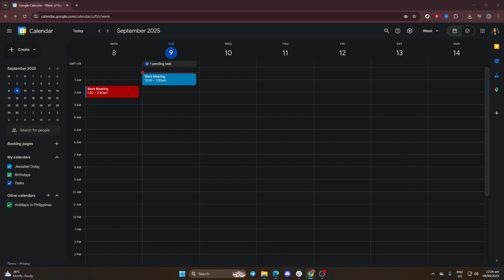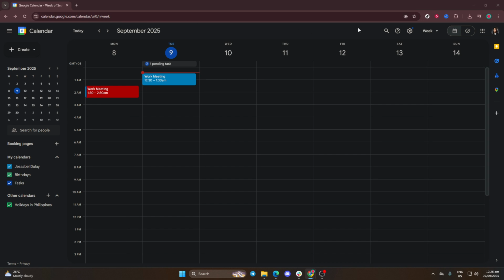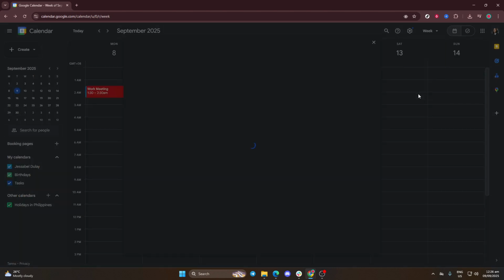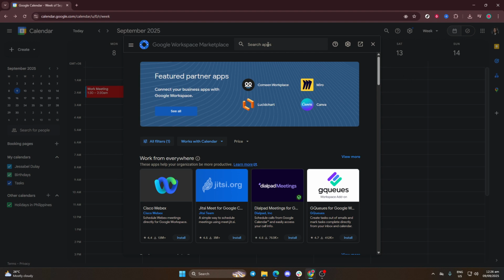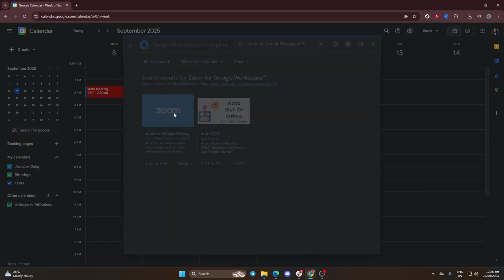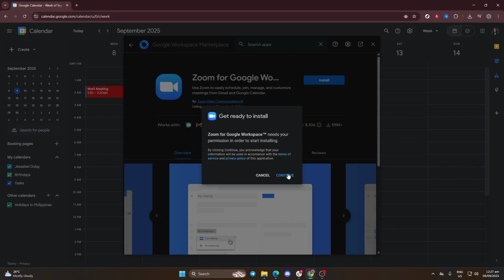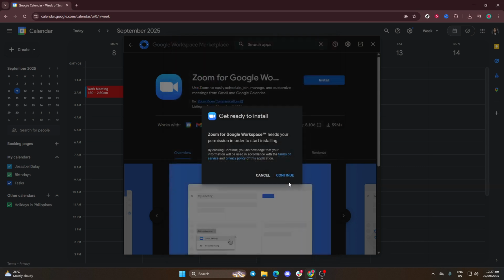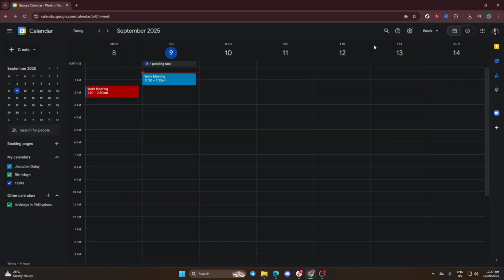How To Add Zoom To Google Calendar 2025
Need to schedule Zoom meetings directly from Google Calendar? In this updated 2025 tutorial, I’ll show you how to add Zoom to Google Calendar step by step. With this integration, you can create Zoom meetings, send invites, and manage everything right from your calendar.

👉 In this video, you’ll learn:

How to install the Zoom add-on for Google Calendar (2025 update)

How to connect your Zoom account with Google Calendar

How to schedule and manage Zoom meetings inside Google Calendar

Perfect for students, remote workers, and professionals who want to save time and streamline scheduling.